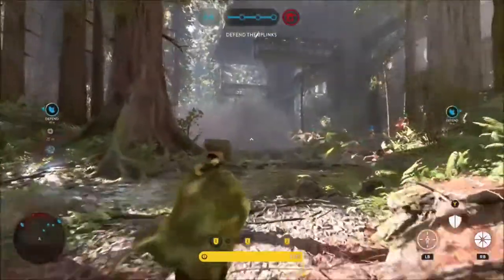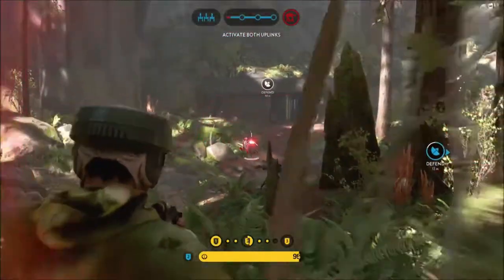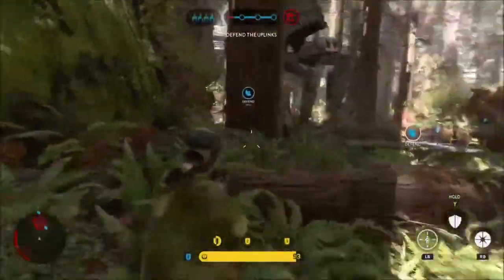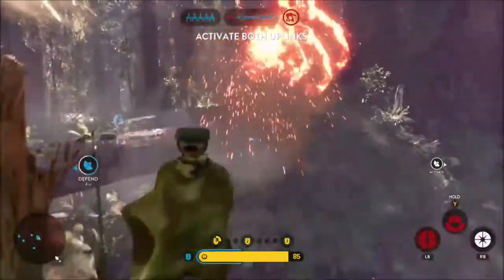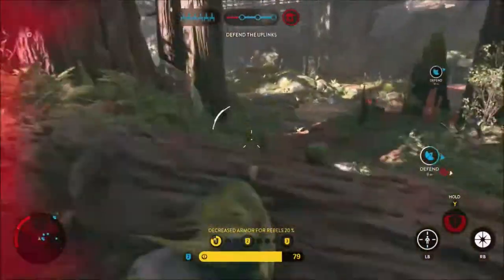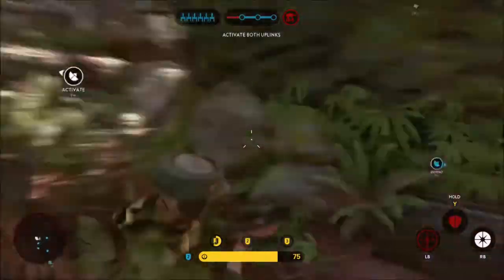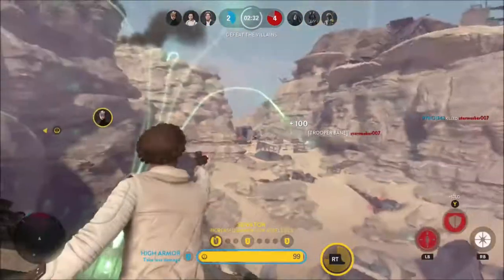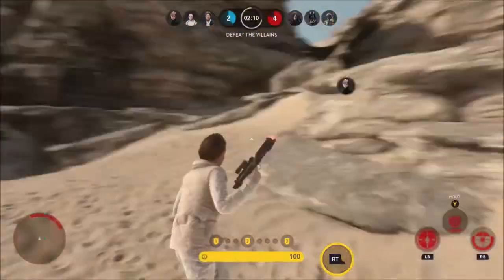HOW TO USE PRINCESS LEIA - Star Wars Battlefront (Hero Guide)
Princess Leia Tips!